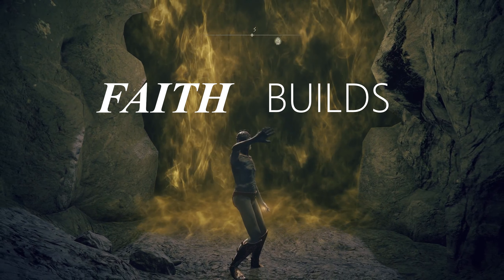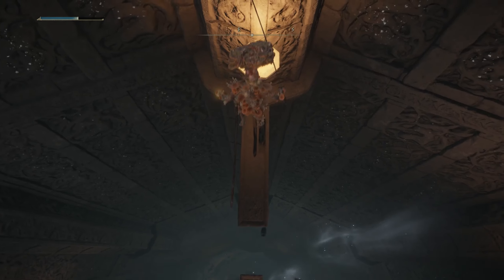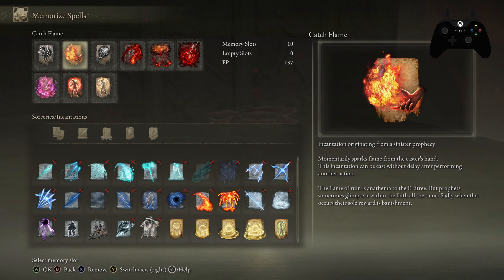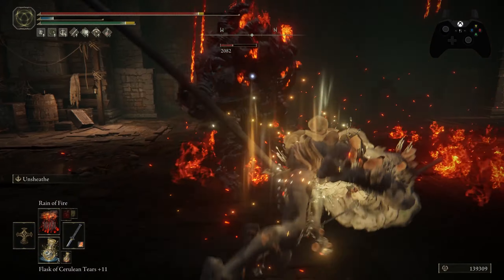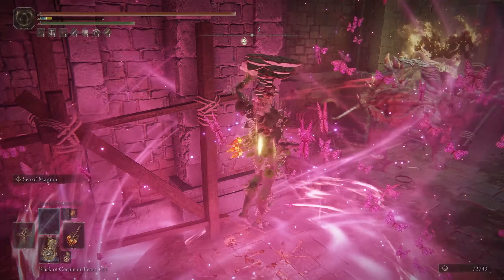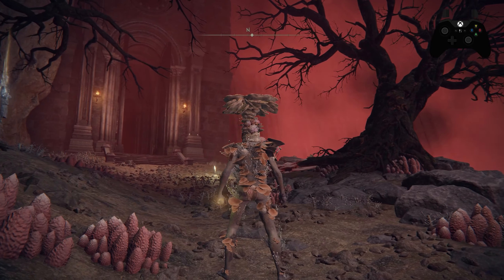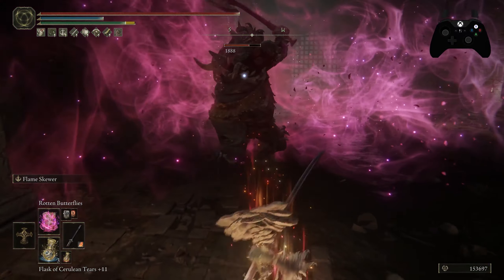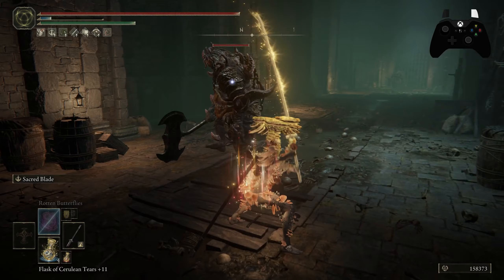Faith - Rot and Flame Art Katana - How to build around Faith | Elden Ring SOTE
150 Vagabond starter. This time we show how to make a strong fire build with faith. This uses some delayed attacks for combos and Rain of Fire for more AOE. Also we see holy katanans and rotten butterflies on the build for some memes and whatever. also there is a bit of a Maliketh cheese mixed in. Patch 1.14 updated. please enjoy.

0:00 intro, numbers, build info
2:06 spells
5:44 weapons